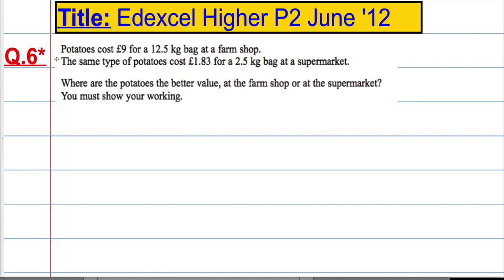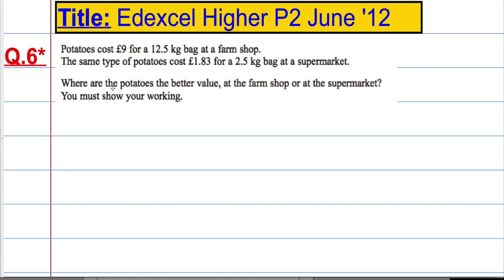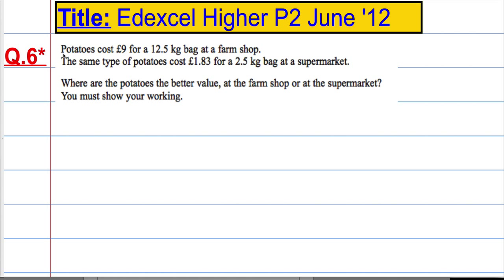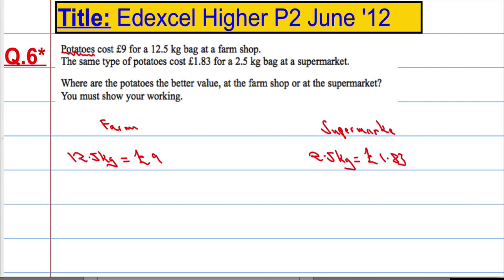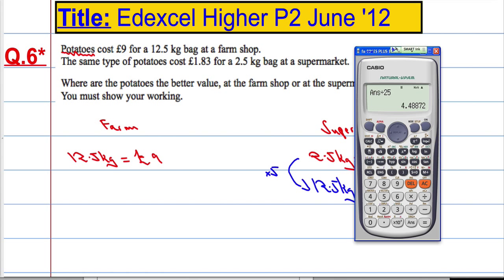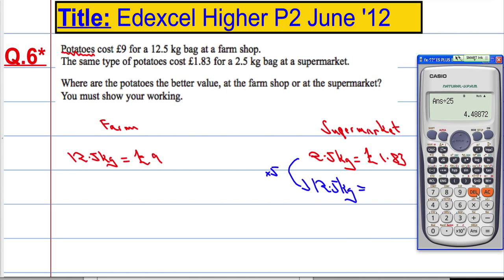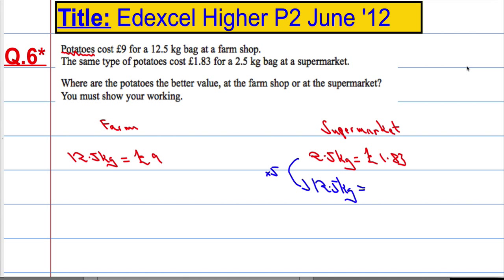Edexcel Higher P2 June 2012 Q6